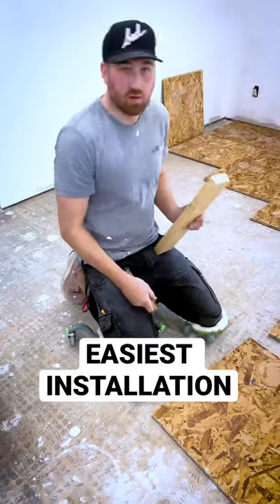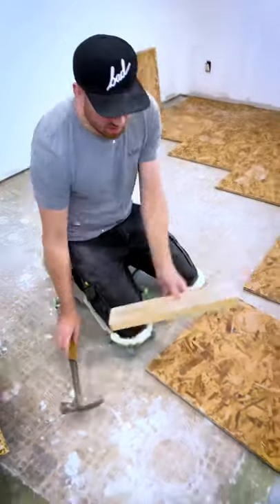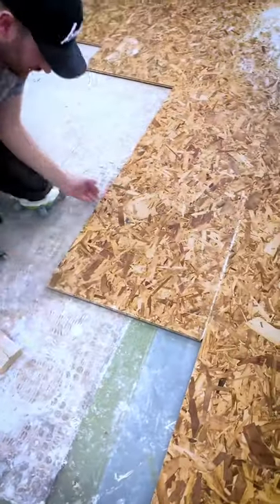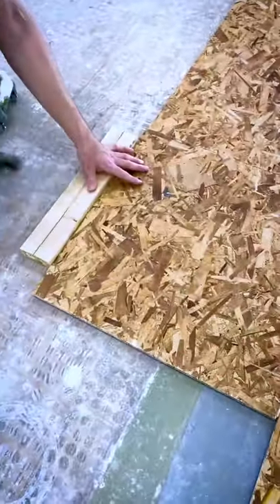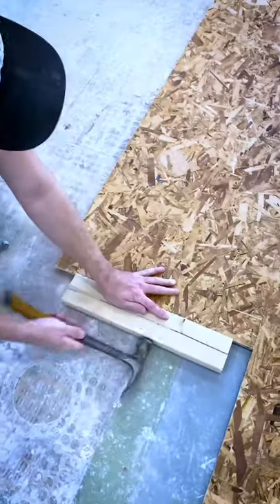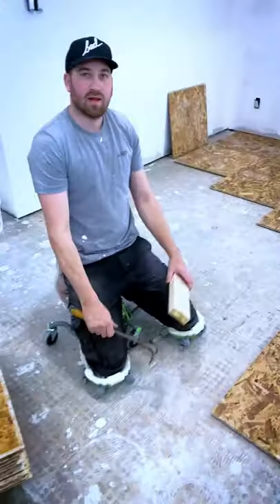‼️BASEMENT SUBFLOOR INSTALLATION ‼️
This is Dricore subfloor. This subfloor has a built in air gap underneath allowing airflow to stop any cold transfer to your flooring.
Did I mention it can help to keep your floors safe from small water leaks 👏